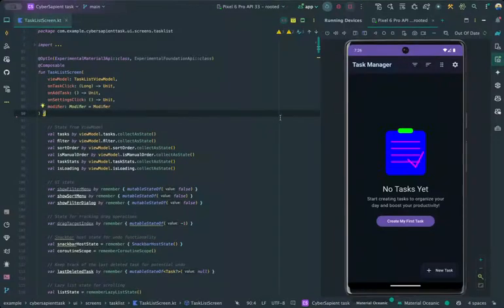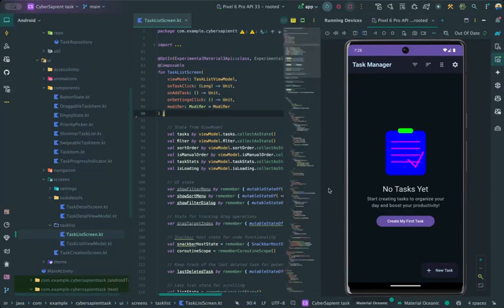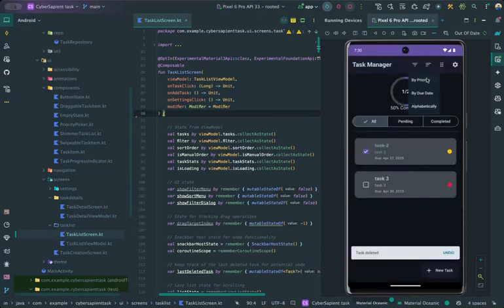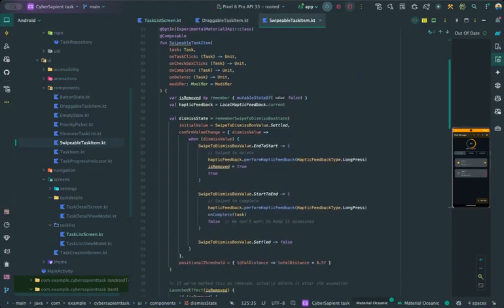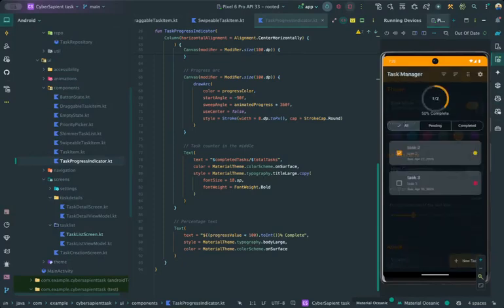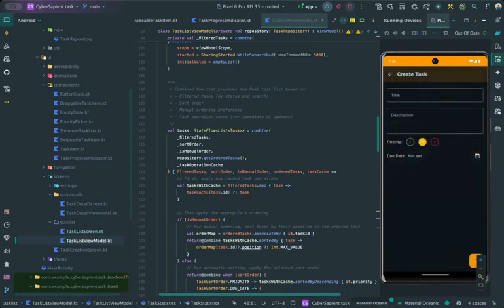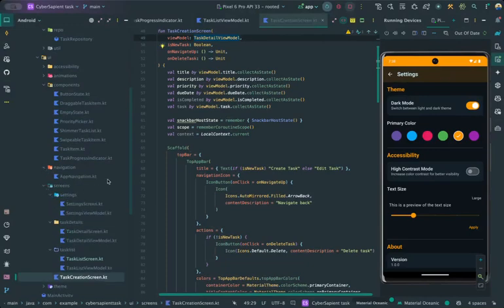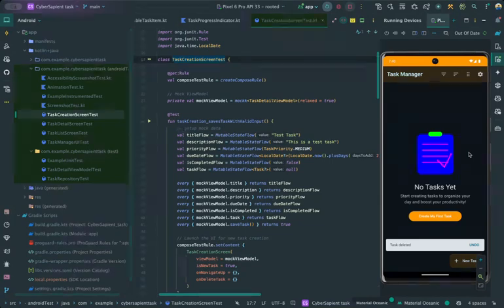Build a Modern Task Manager App with Jetpack Compose | Advanced Android UI/UX Demo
🚀 Explore this interactive Android Task Manager app built entirely with Jetpack Compose!

In this video, I showcase a fully functional to-do manager featuring:
✅ Beautiful Material 3 design
✅ Drag-and-drop & swipe gestures
✅ Smooth animations & circular reveal transitions
✅ Room persistence with filtering & sorting
✅ Light/Dark mode support + dynamic theming
✅ Full accessibility compliance

🔍 Tech Stack:
 • Android SDK 34/35
 • Kotlin 2.x
 • Jetpack Compose 1.6.x
 • Room, Compose Navigation, Material You

🎨 Designed for performance, accessibility, and responsiveness on all devices.

📌 Whether you’re a beginner exploring Compose or an expert looking to polish your UI/UX game, this demo is for you!